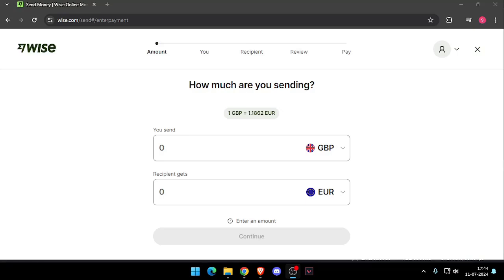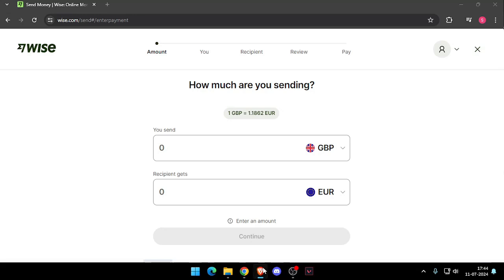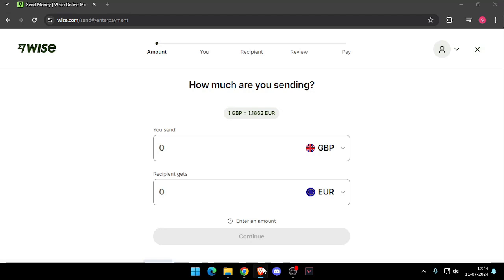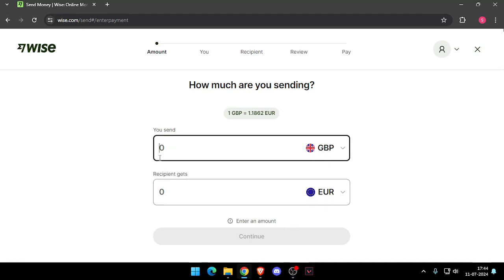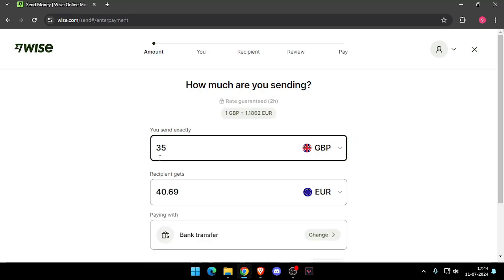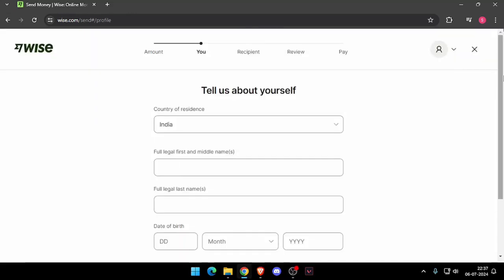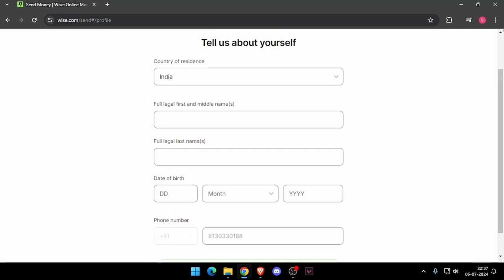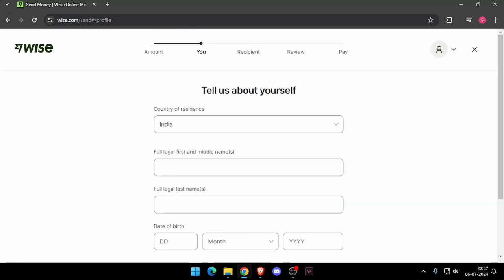✅ How To Send Money From London to Costa Rica Without Going To Bank (Full Guide)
This video provides a comprehensive guide on how to send money from London to Costa Rica without visiting a bank. Follow the step-by-step instructions for a secure and easy transfer.

Key Learning Points:
• Step-by-step guide for sending money from London to Costa Rica
• Understanding online transfer options
• Important tips for secure money transfers